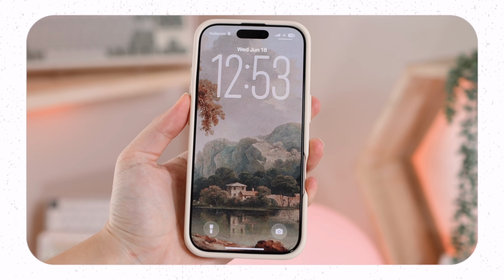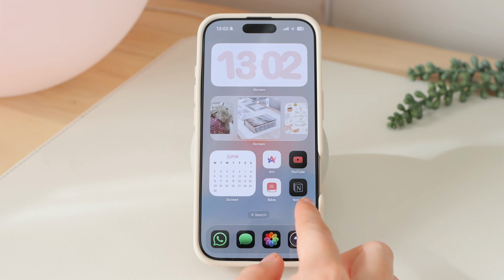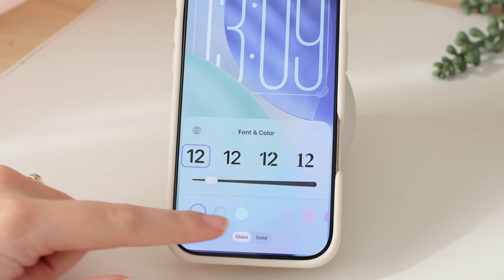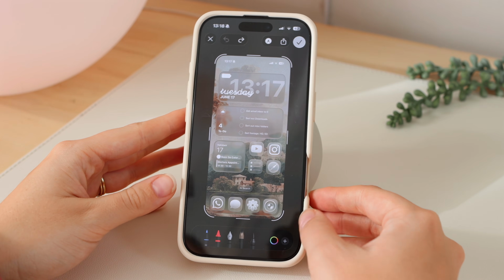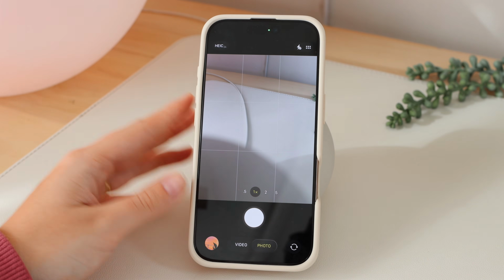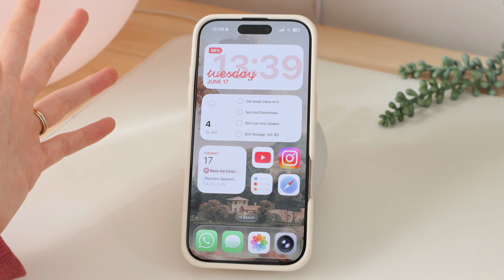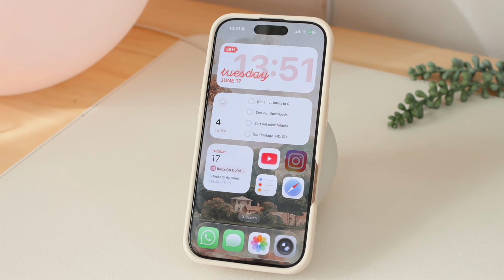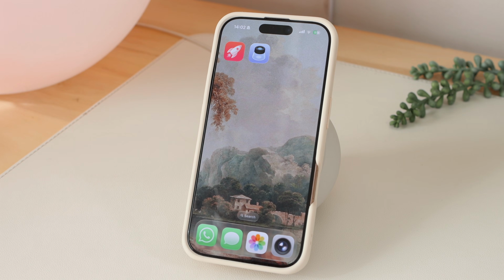🫧 iOS 26 : All the new Features!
Let's take a look at everything you can expect with iOS 26 🫶🏻

product links:
My Gear:

👩🏻‍💻 details
• age:  22
• where from: South Africa
• editing software: final cut pro
• fcp plugins:
• computer: M1 Pro MacBook Pro
• camera: Canon 90D
• lens: Sigma 30mm f1.4